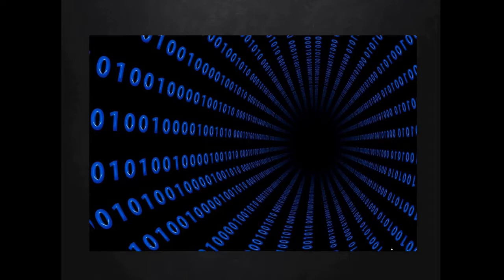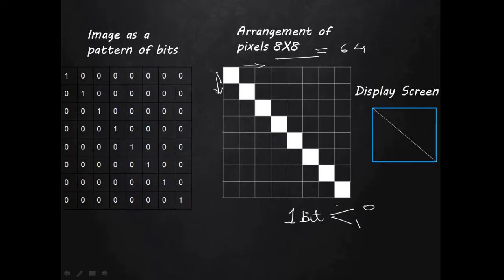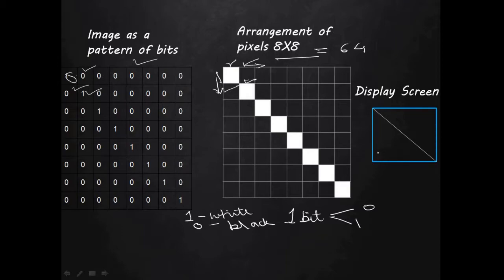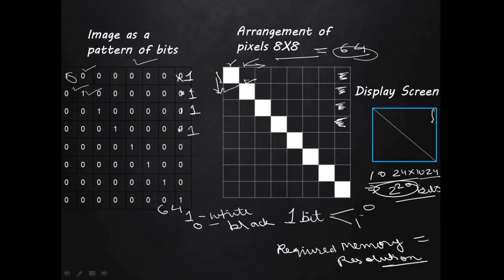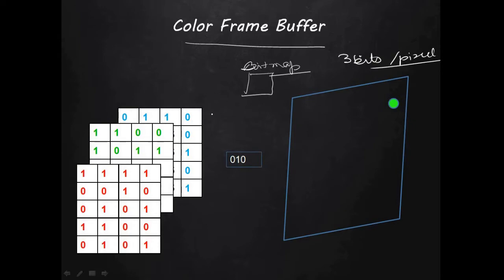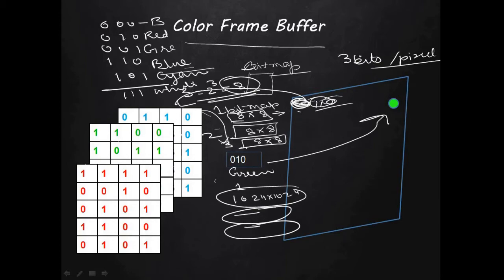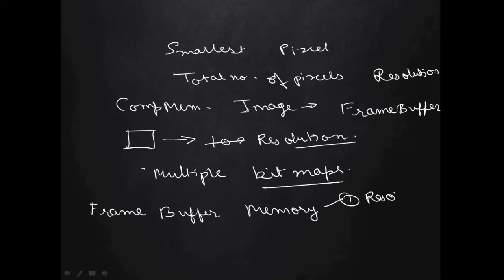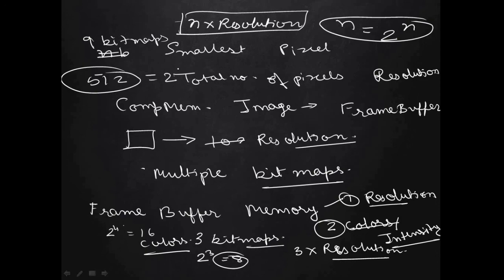Frame Buffer Explained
In this video i have explained completely about the concept of frame buffer. How image is stored inside computer memory. you can go to my website for detailed notes of this topic.